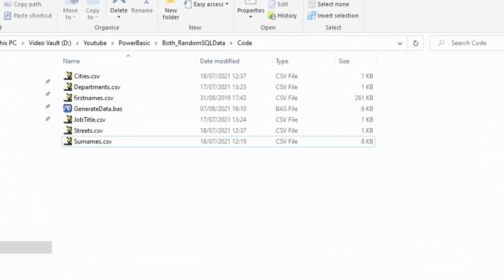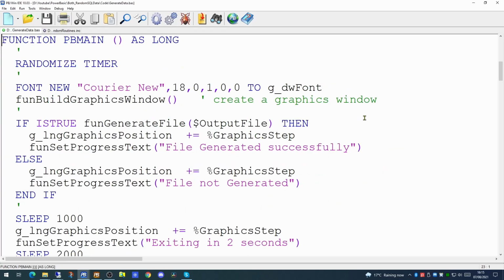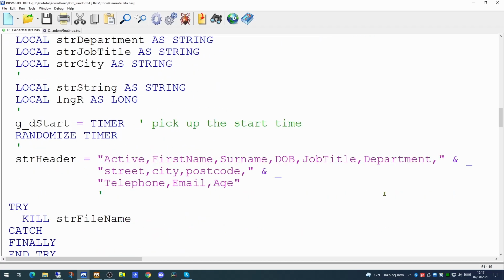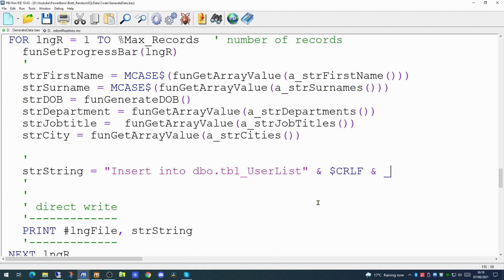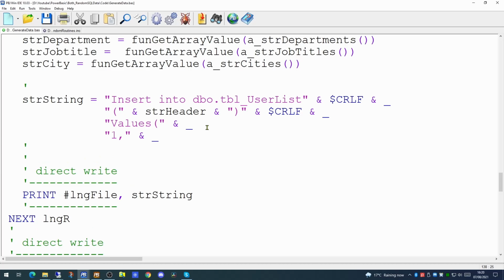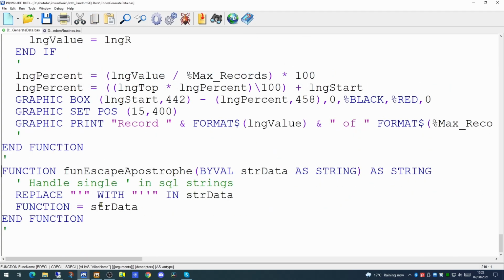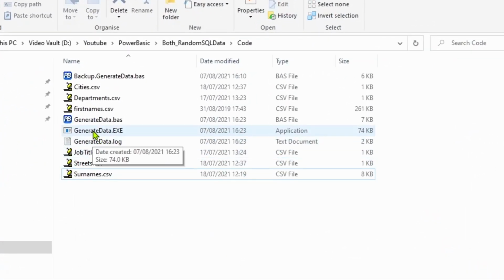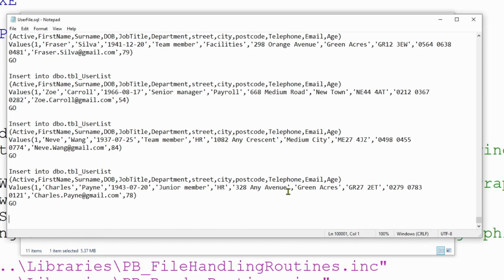PowerBasic Snippets - Tutorial on Generation of Random SQL Data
In this series of videos, which are aimed at those who have never coded in PowerBasic before, I cover one element of the language or programming - today it's covering the use of a library for generating random SQL data inserts.